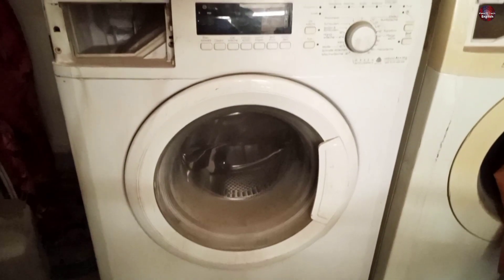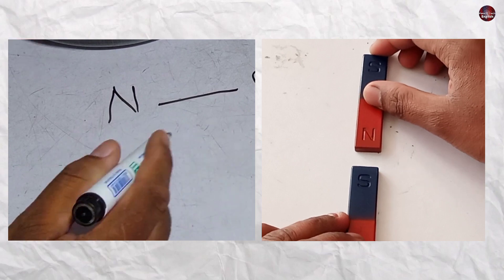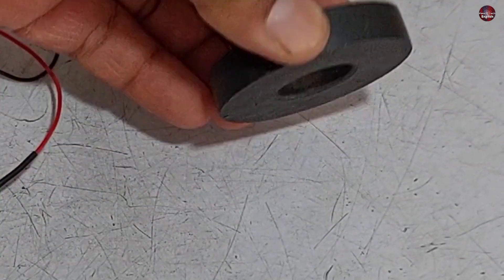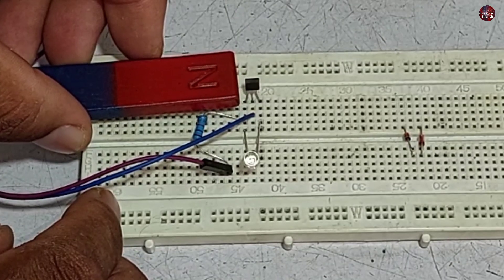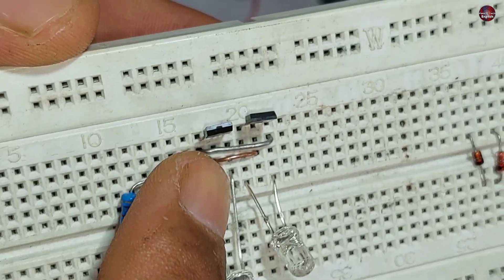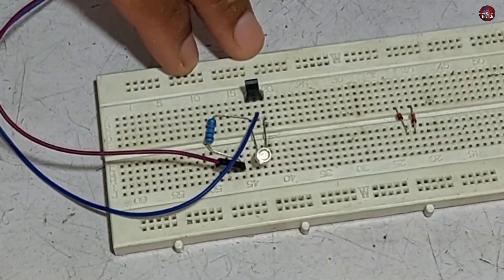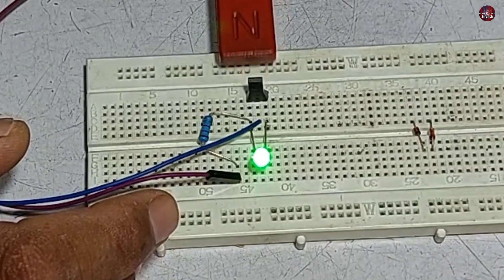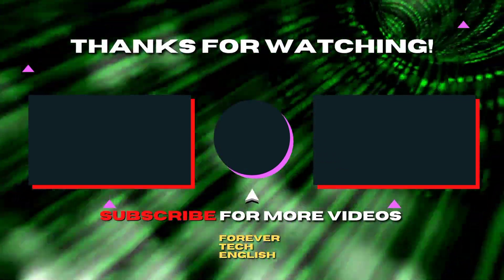How Motor Hall Sensor Works In Washer & Its Core Testing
How Hall Sensors Work in Washers & Core Testing | Complete Guide

If you're wondering how Hall sensors work in washers and how to test them, you've come to the right place! In this video, we'll provide you with a complete guide on Hall sensors, including their function and how they work in washers. We'll also show you how to test the core of Hall sensors in washers to ensure they're working correctly.
Whether you're a DIY enthusiast or a technician, understanding Hall sensors and how to test them can save you time and money in diagnosing and repairing washers. This video will give you a comprehensive understanding of Hall sensors in washers and the step-by-step process for testing their core.
So, if you're looking for a practical guide on Hall sensors and how to test them in washers, watch this video now and get the knowledge you need to diagnose and repair washers with faulty Hall sensors!

Multimeters
Thermal Camera
Soldering Wires
10Pcs 2mm XZZ-2015 Desoldering ➡️
0.8mm/1.0mm 50g Lead Free Solder➡️
0.6/0.8mm 50g/100g Lead Free Solder➡️
200g 500g Tin Wire Soldering Wire ➡️
8g 50g Per Roll High Purity Soldering Wire➡️
250m/roll 30AWG UL1423 Insulation Cable Copper➡️
Vacuum Pump
18V Lithium Battery Vacuum Pump ➡️
500/800PSI Refrigerant Manometer ➡️
Soldering stations
Desoldering pumps
110V/220V Electric Tin Suction Sucker Pen ➡️